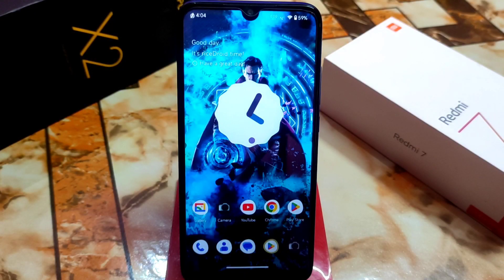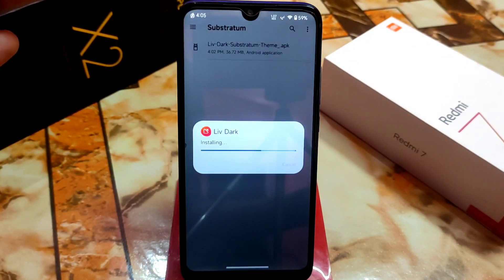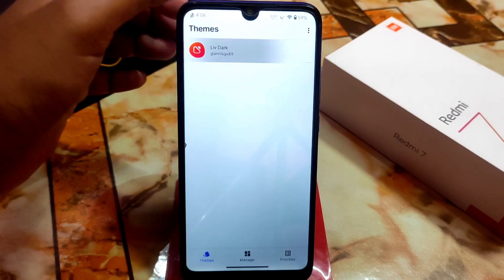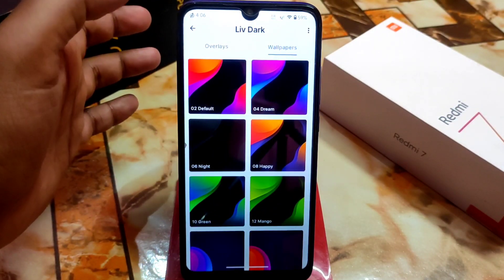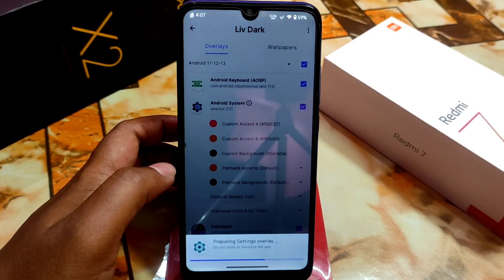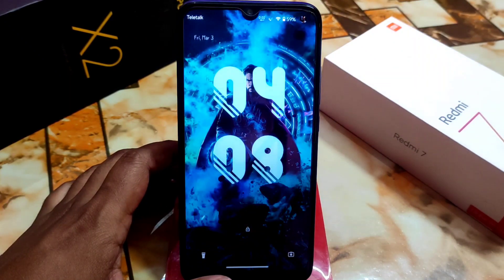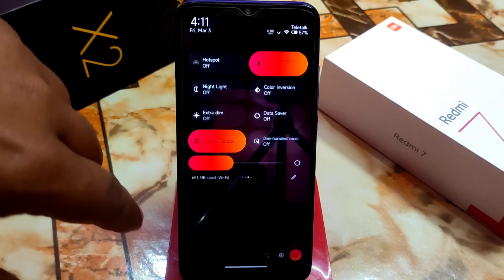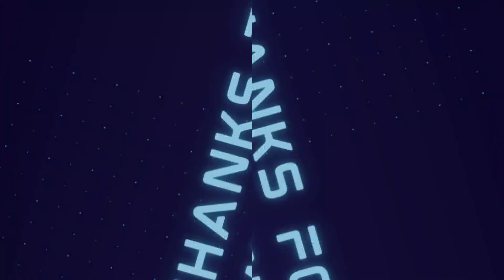Android Theming Substratum Theme For Custom Roms|Android 13 Support Substratum|Customize Android Ui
Android Theming Substratum Theme engine with liv dark white theme.In This video i will show you guys how to install and use substratum theme in android 13.Best android theme modification 2023.Customize android with substratum theme.